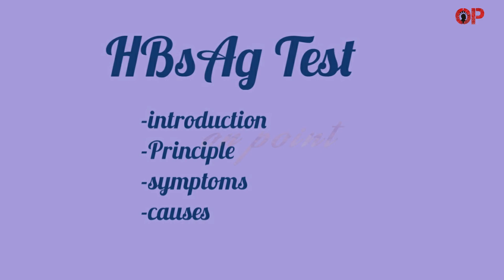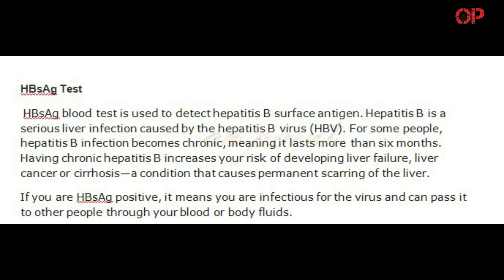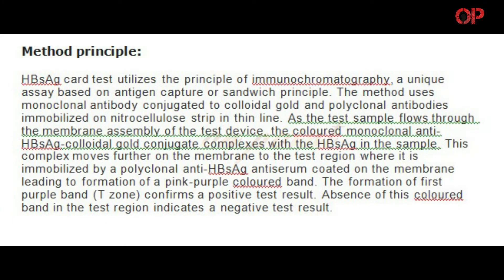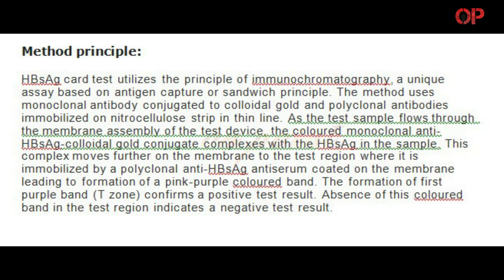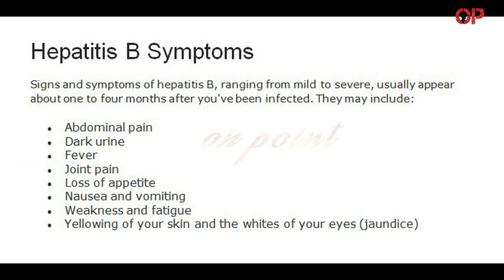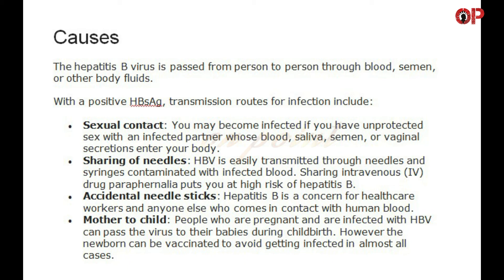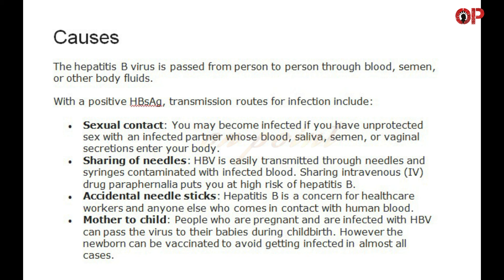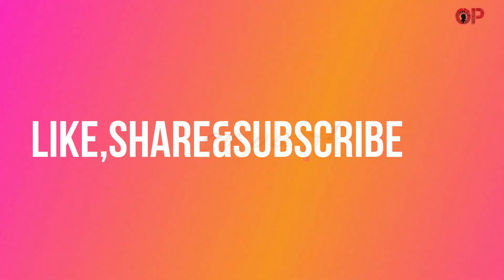HBsAg test- introduction, method principle, symptoms, causes